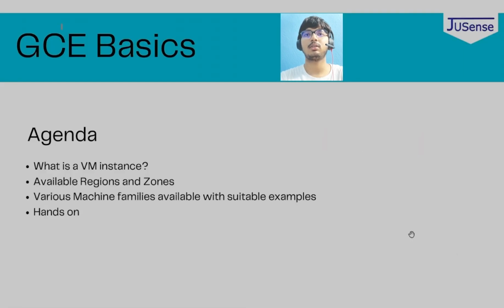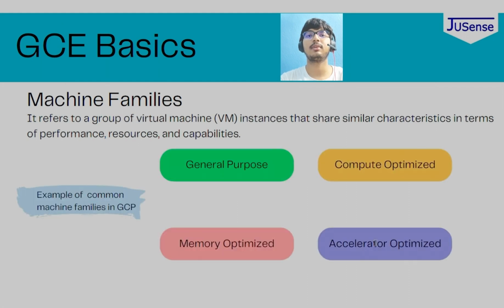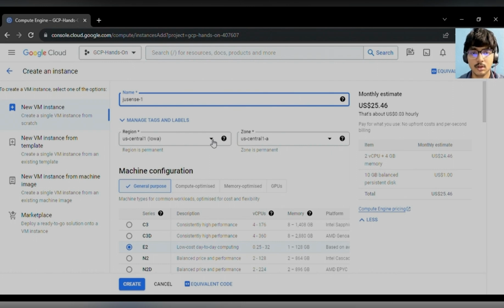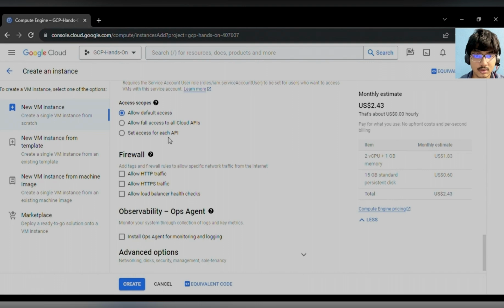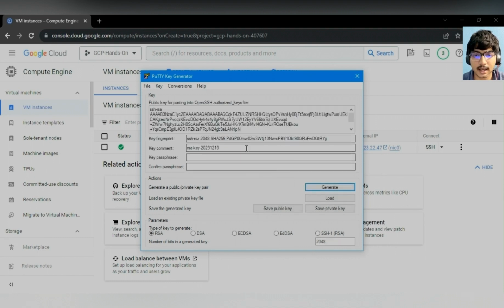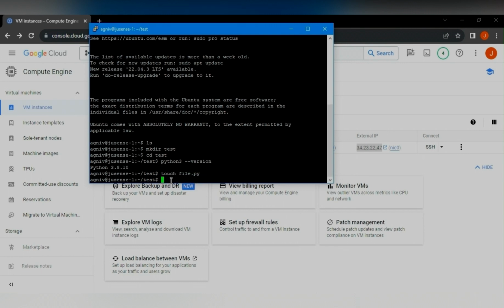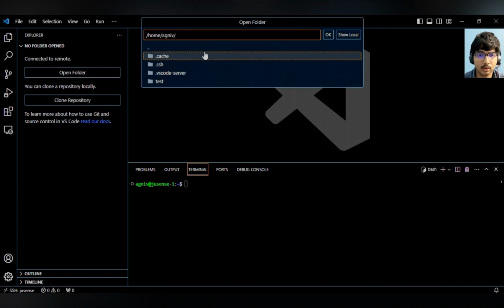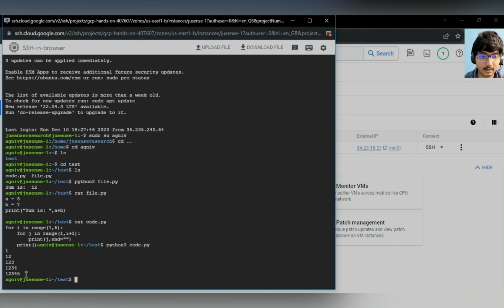Google Compute Engine Hands-On | GCE Basics